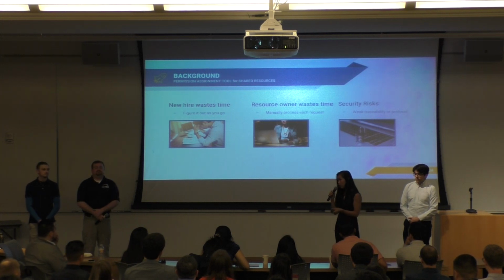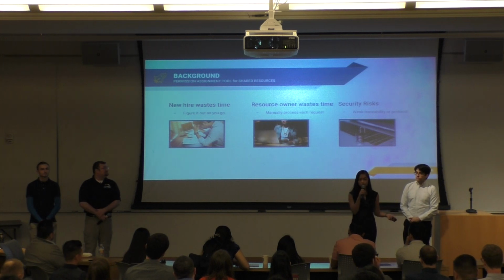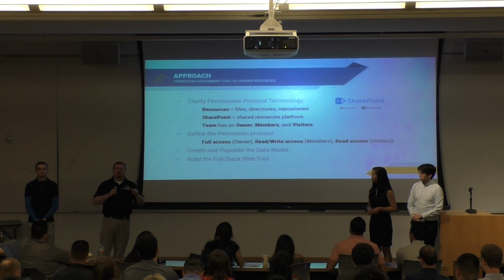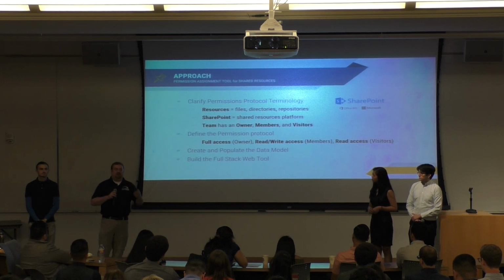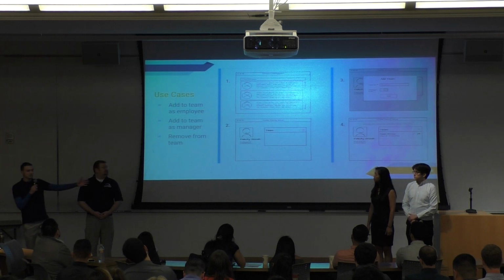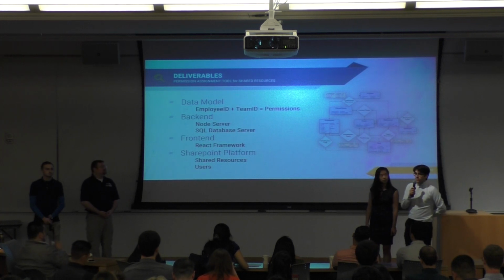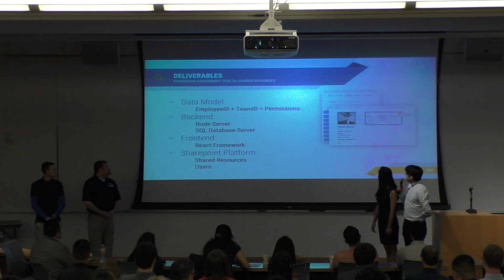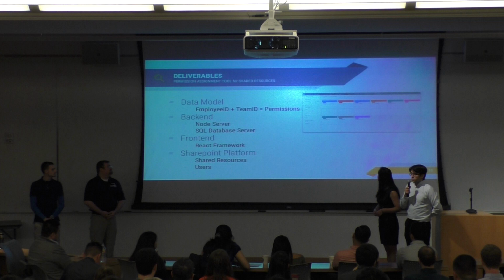Permission Assignment Tool